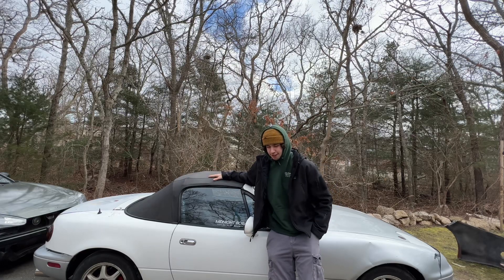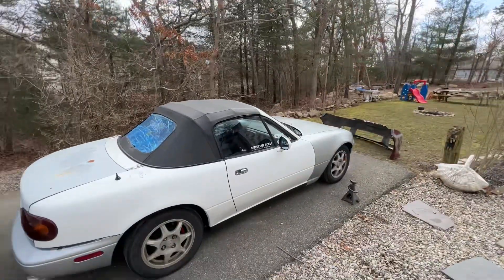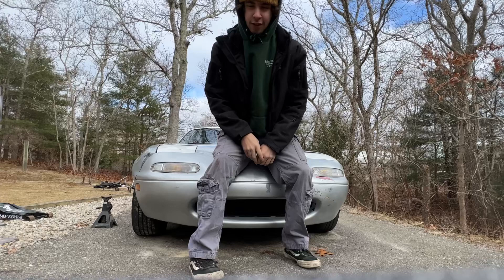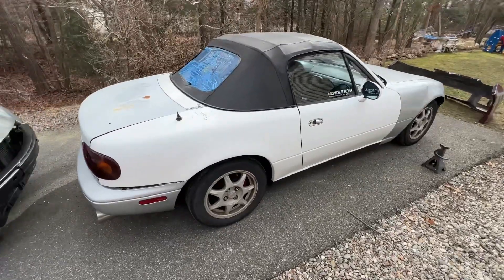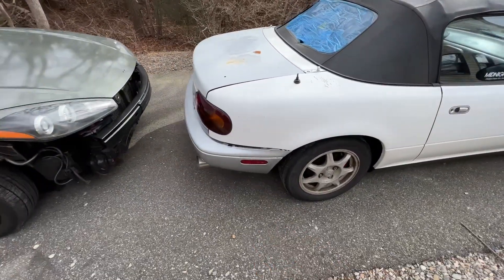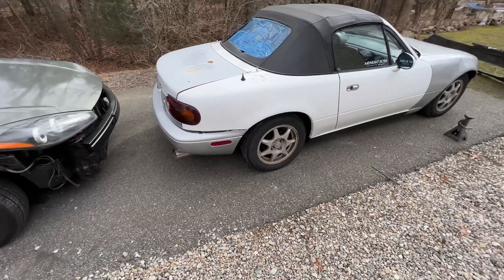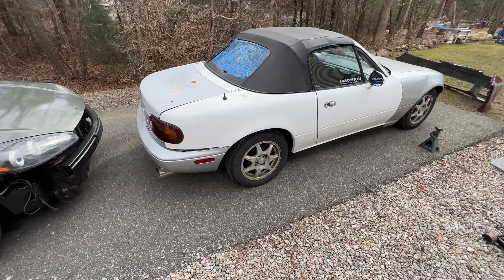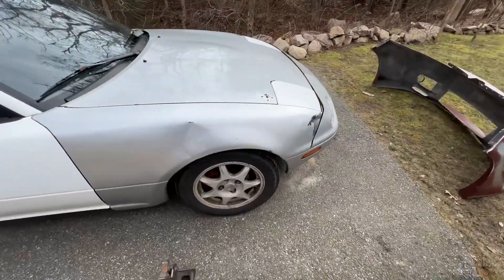BEST COILOVER FOR MIATA!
Basic video to introduce the new series. We will be going into much detail of each part we install for stage one and showcase how to install and why we chose that specific part.

Follow our Instagram to keep up to date with all are projects and events!